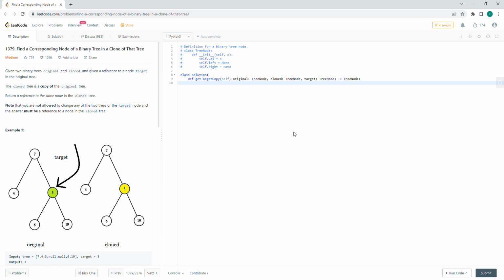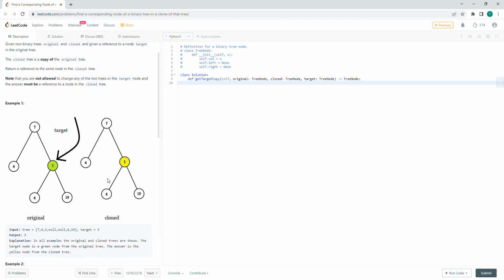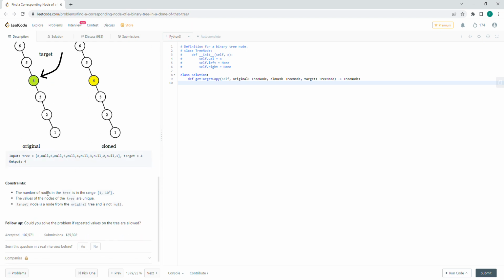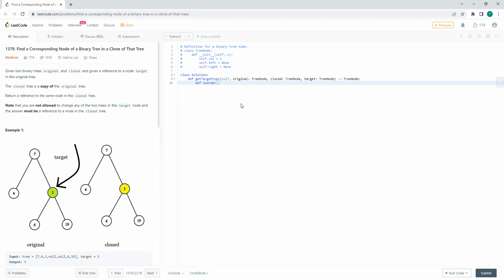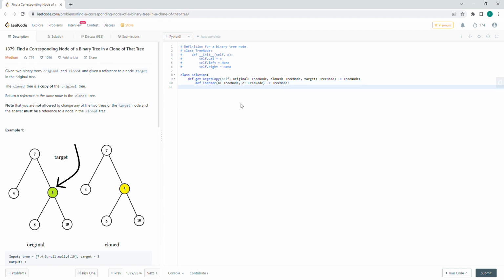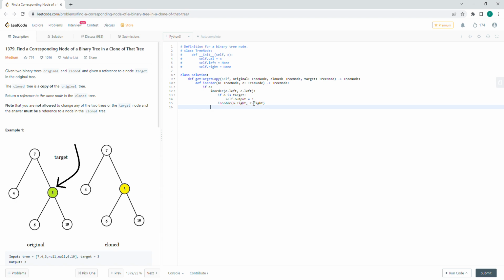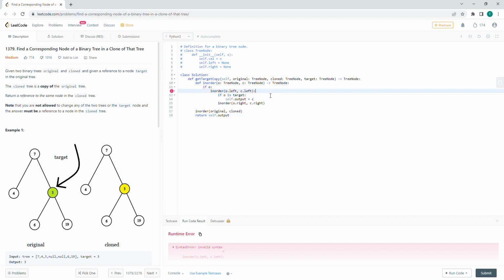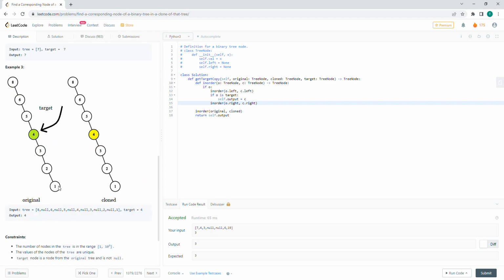May 17/2022 LeetCode Challenge: Find a Corresponding Node of a Binary Tree in a Clone of That Tree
Question: 1379. Find a Corresponding Node of a Binary Tree in a Clone of That Tree
Approach: Depth-first search Recursive Inorder Traversal